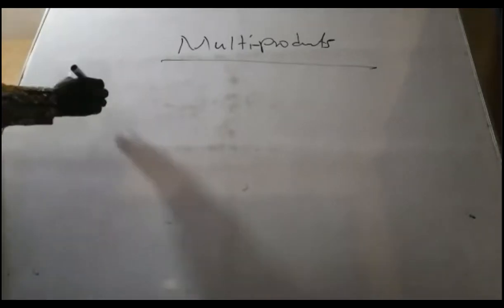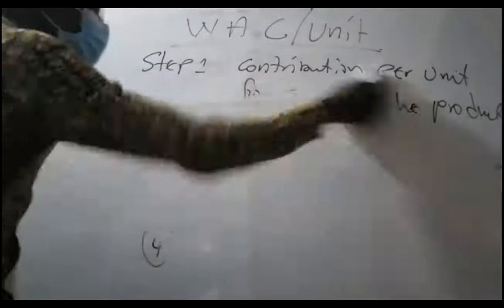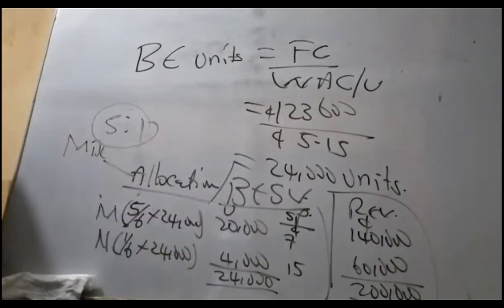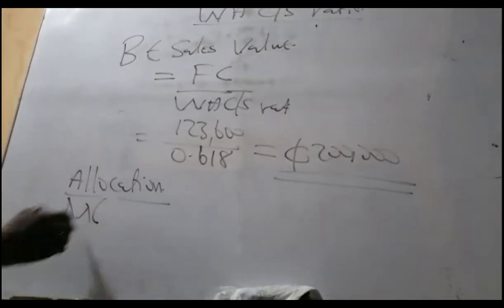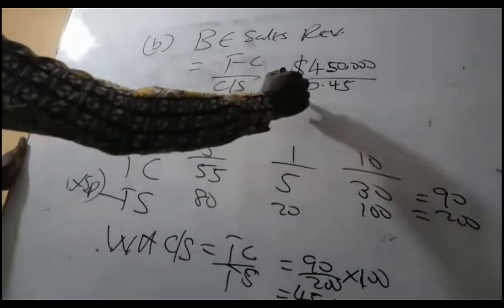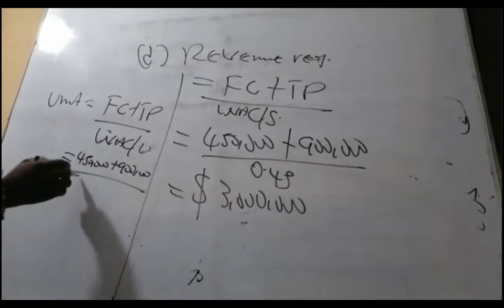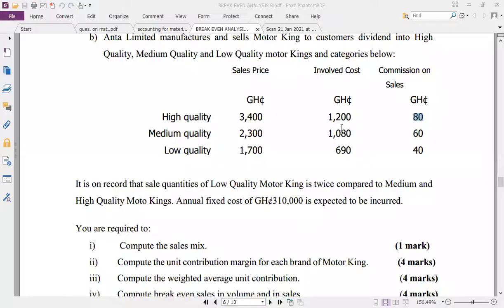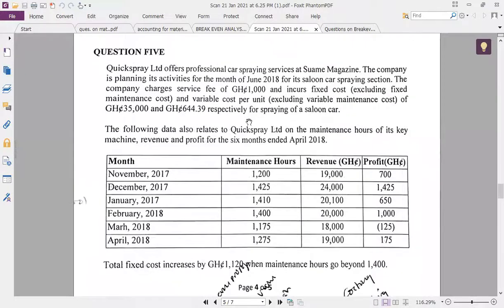Revision Session of Single Product Break-even analysis and Multi-product Break-even analysis